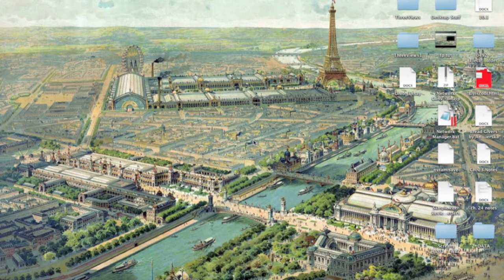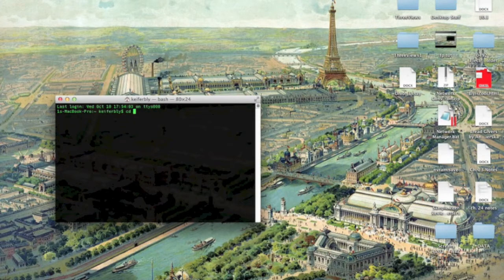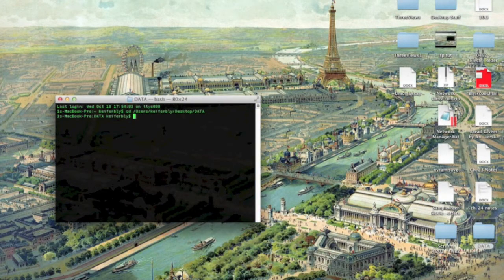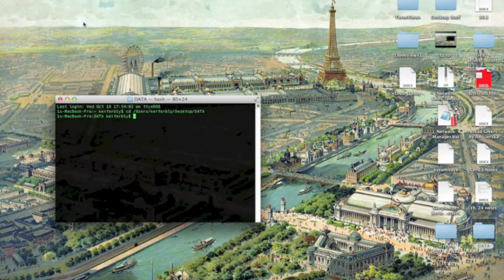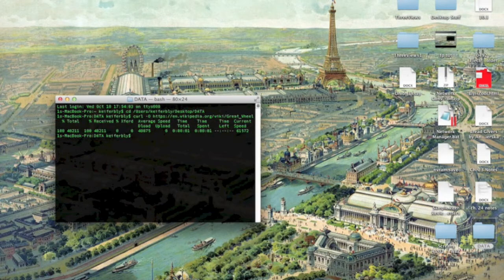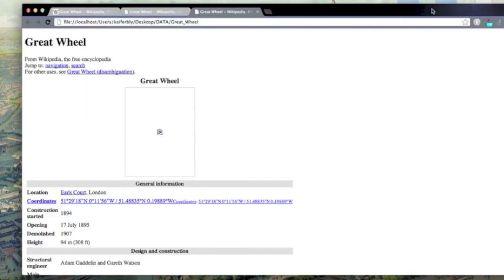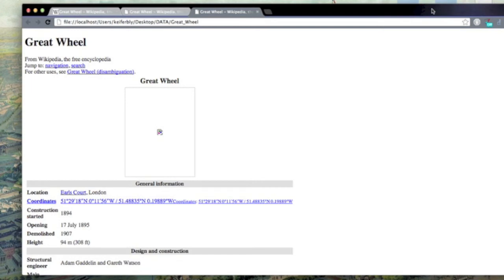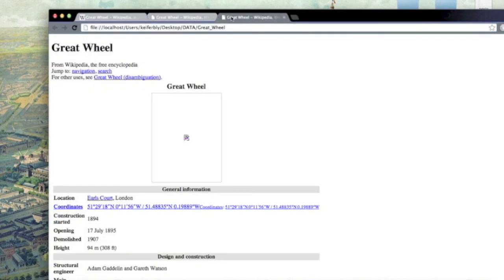OSX Download Webpage Via Terminal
I show you how to download a webpage using Terminal on Mac OSX.

Here are the codes for Terminal:

cd whereyouwanttosavewebpage
curl -O weppage url

One thing that I forgot to mention is that if you click a link on the page you download, the link will try to open on the website.